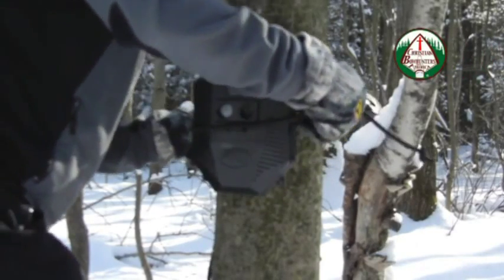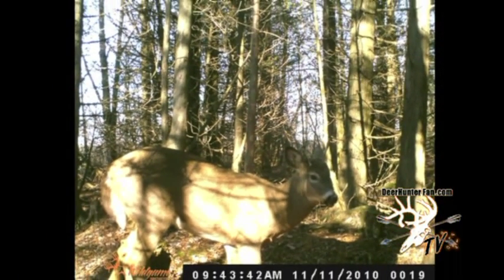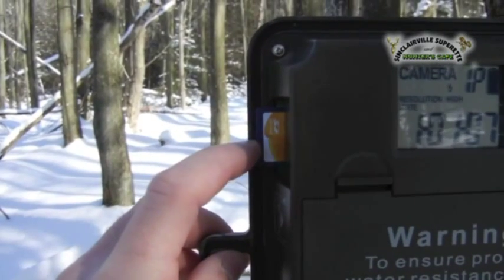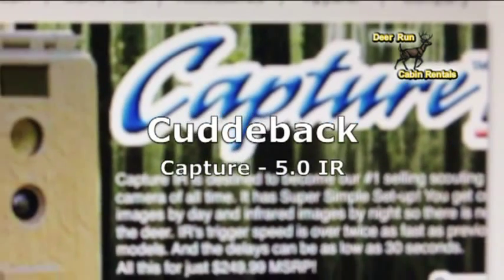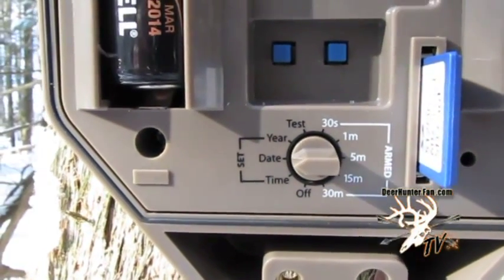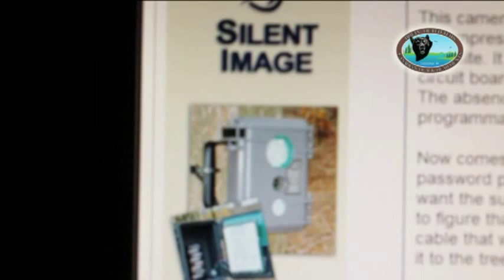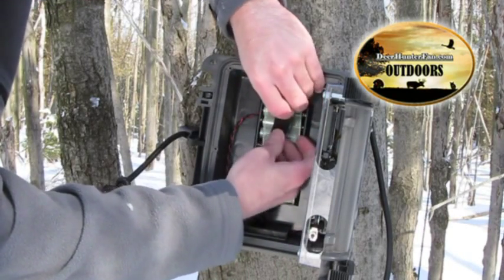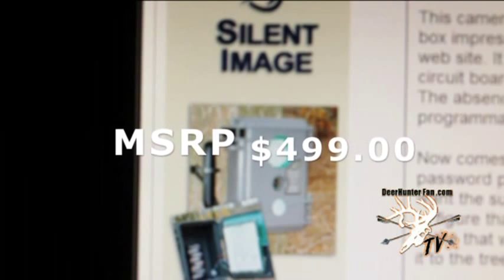Trail Cam Review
March 18, 2011 is our introduction semi-live episode. In this episode you will be introduced to the new filming members of DeerHunterFan.com and see a review video about the top trail cams on the market. Plus a preview of next weeks episode of a Nebraska Gobbler hunt with a bow.